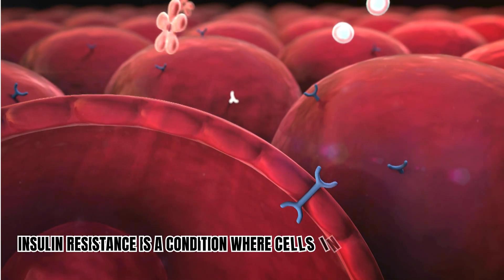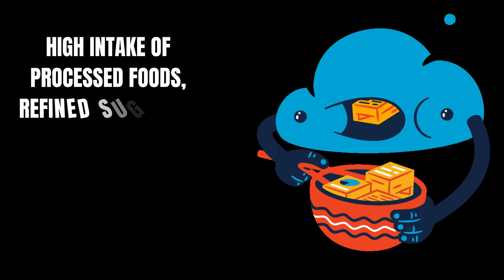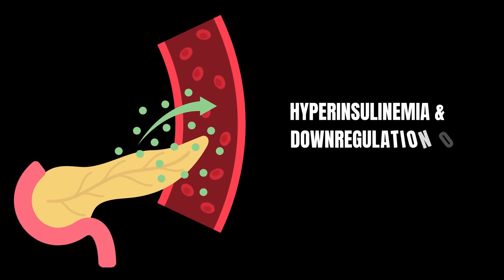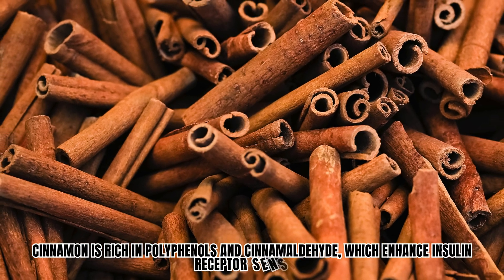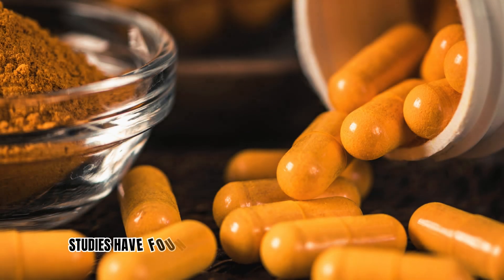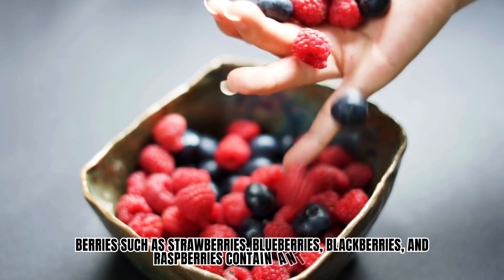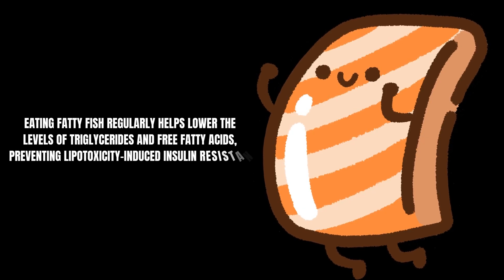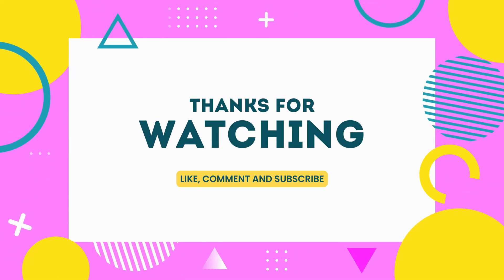Reverse Insulin Resistance Fast With These Six Foods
Insulin resistance is a condition where cells in the body fail to respond efficiently to insulin.
Insulin is a peptide hormone secreted by the pancreas.
It promotes glucose uptake by peripheral tissues such as muscle and adipose tissue to reduce blood glucose levels.
Initially, when cells become resistant to insulin, the pancreas tries to compensate by producing more insulin to maintain normal blood glucose levels.
However, over time, this can lead to prediabetes, type 2 diabetes, and other metabolic disorders.
In this video I discuss six foods to reverse insulin resistance along with their physiological basis.